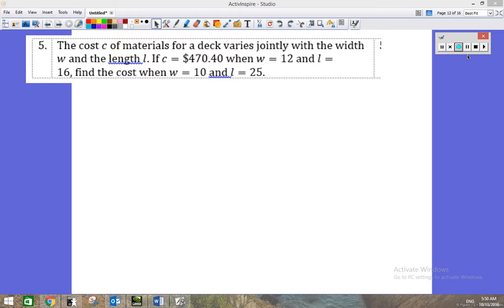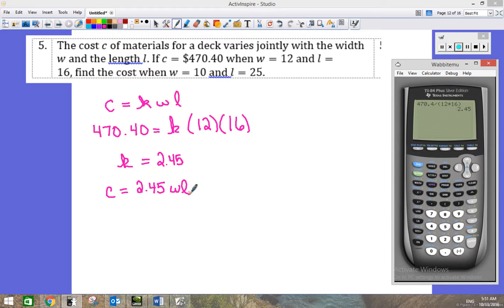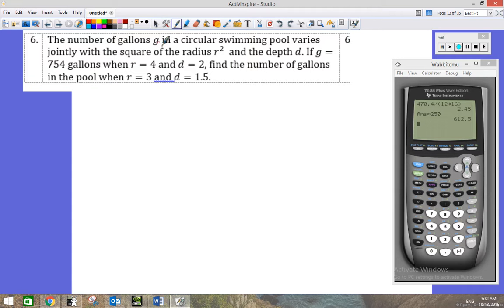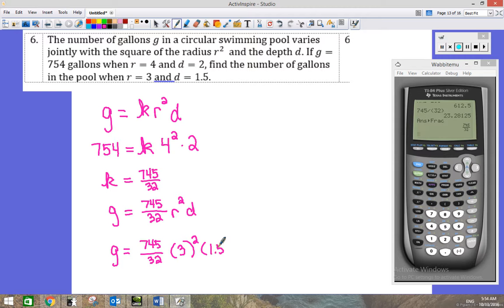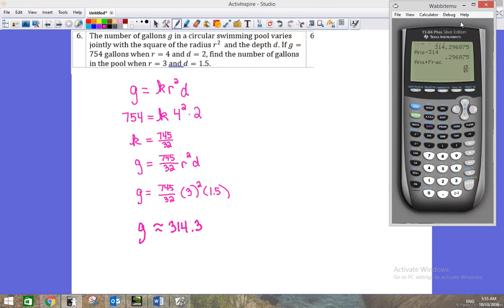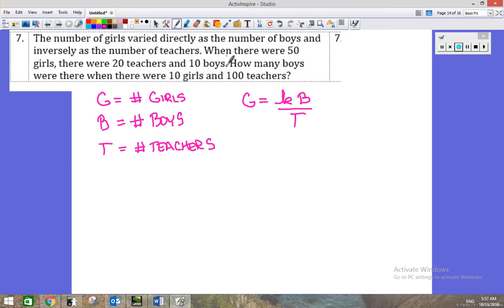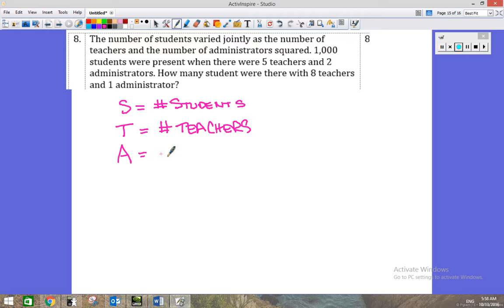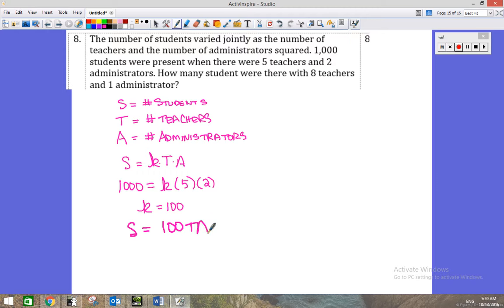CA Skill 2e Day2 problems 5,6,7,8 solutions